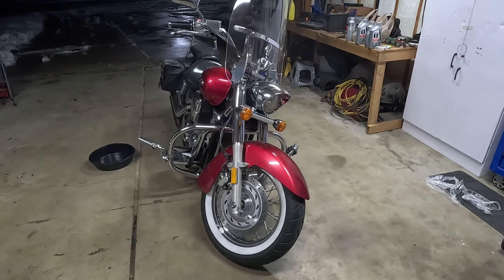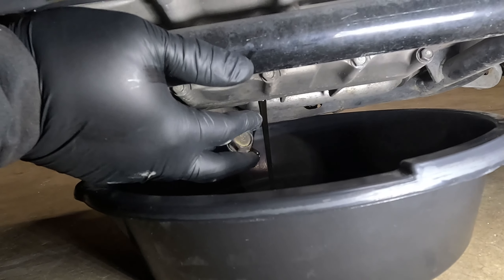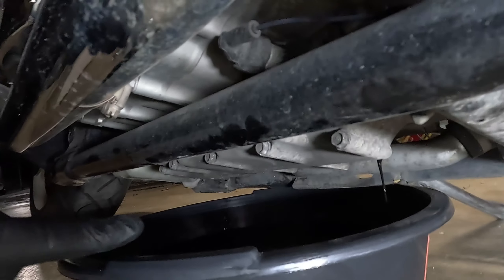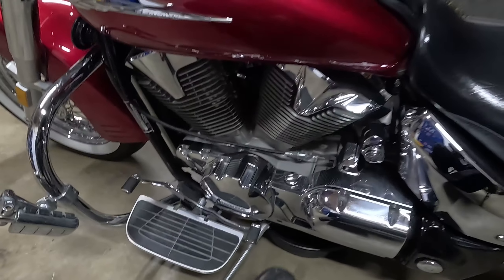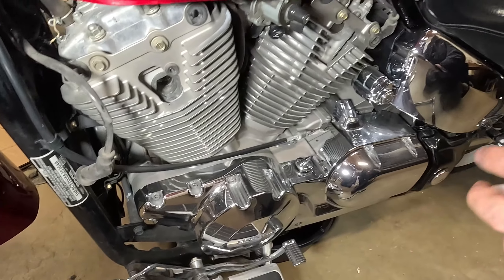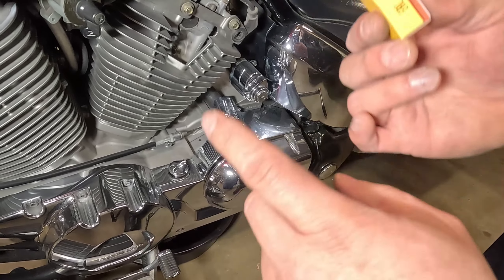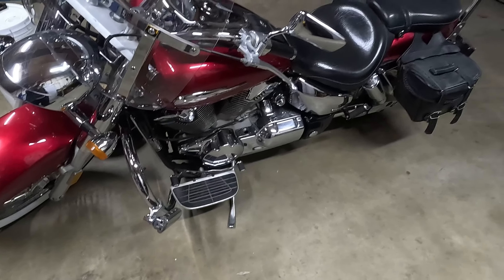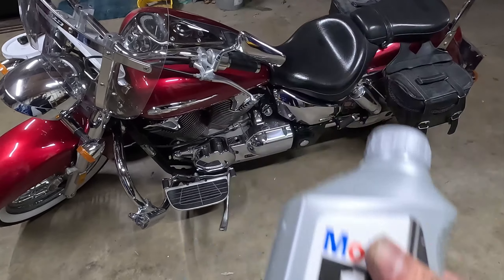Honda VTX 1300S Oil Change and Spark Plug Replacement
in this video I do some routine maintenance on a 2005 Honda VTX 1300S. the motor oil and filter were purchased at Oreilly's and the spark plugs are from Rock Auto.